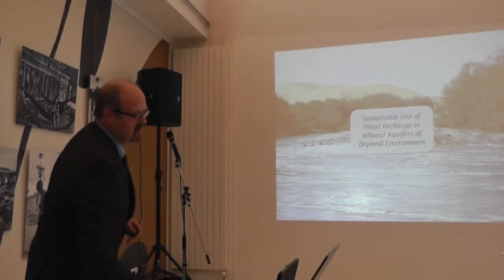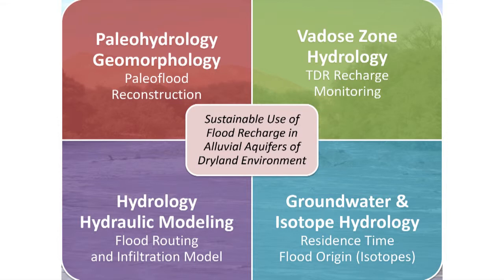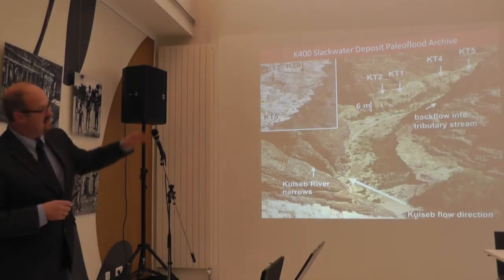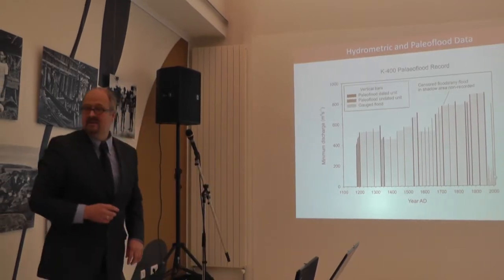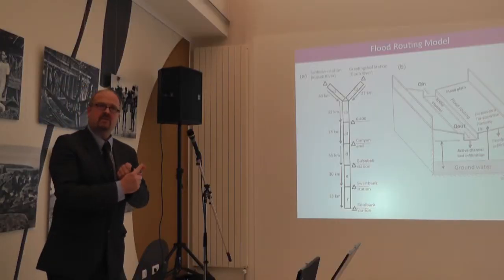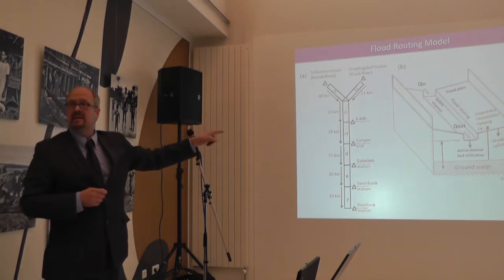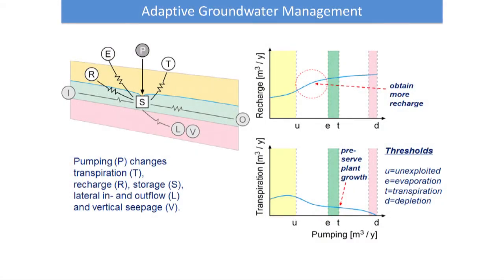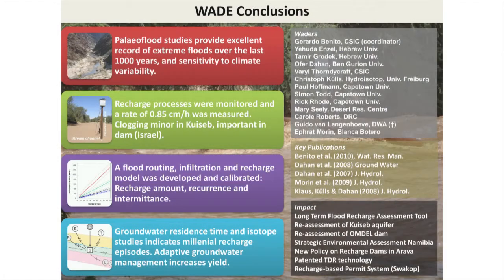Wade: Assessing Flood Water Recharge of Alluvial Aquifers in Drylands Environment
The video is a summary of the presentation by Christoph Külls ( Albert-Ludwigs-University Freiburg) at the Hydrogeology Workshop by the European Federation of Geologists on 22-23 November 2013 at the Royal Belgian Institute of Natural Sciences, in Brussels. Christoph Külls presents the FP6 project Wade that developed  and applied an innovative method of investigating the occurrence of floodwater resources, in time and space, to quantify the sustainable water yield of selected ephemeral streams and to formulate integrated water management strategies for their use. The video was presented as one part of the E-seminar on "Opportunities for European Groundwater Management" organised by the WaterDiss FP7 project.